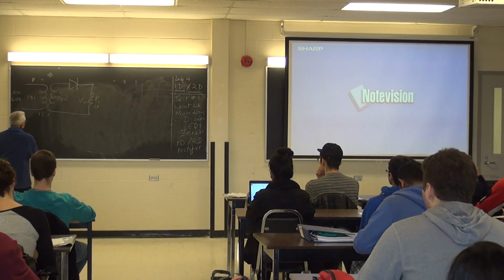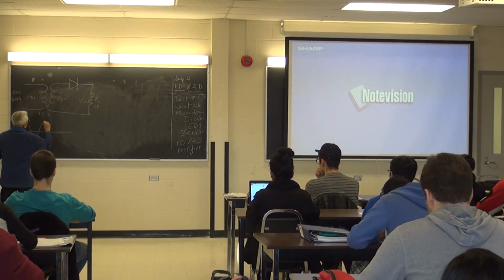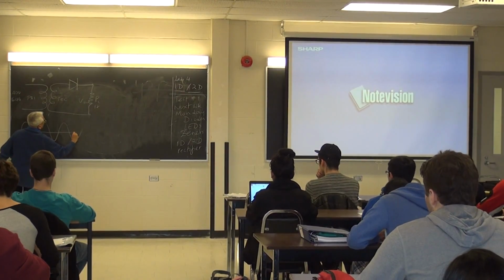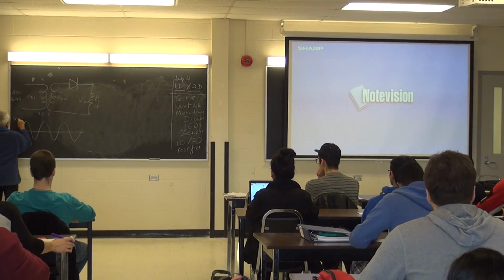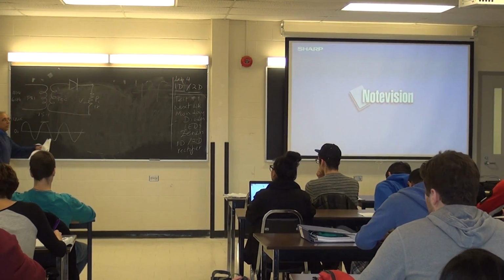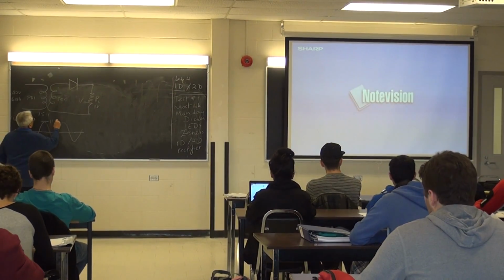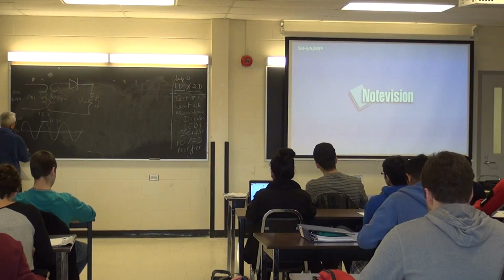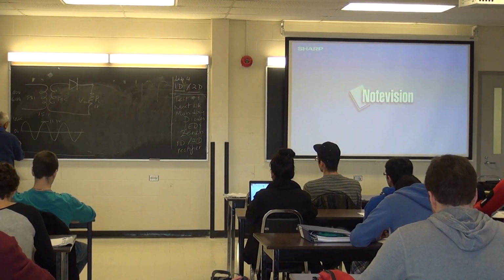CIRE1131 workbook 5 half wave rectifier with filter cap part 1